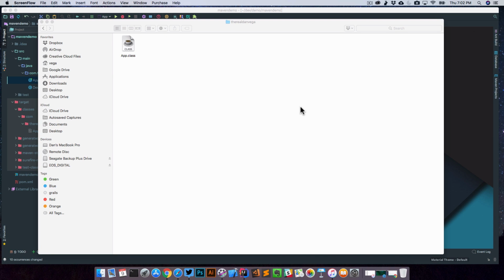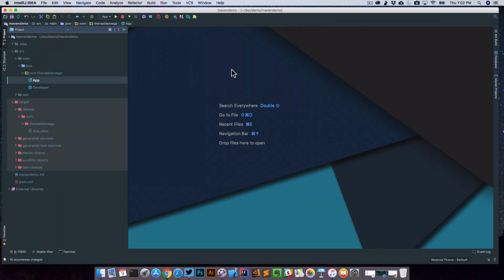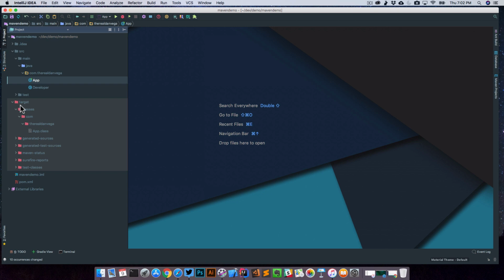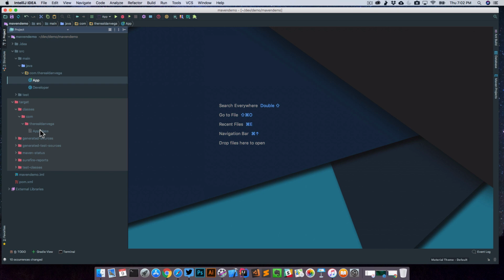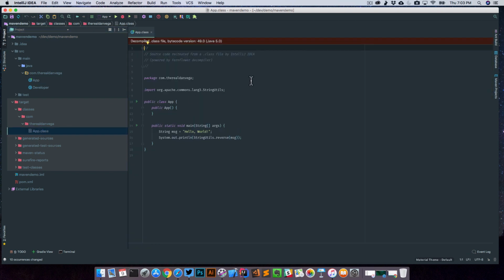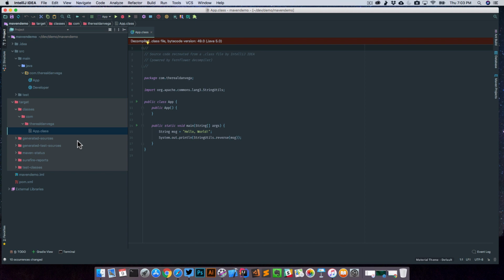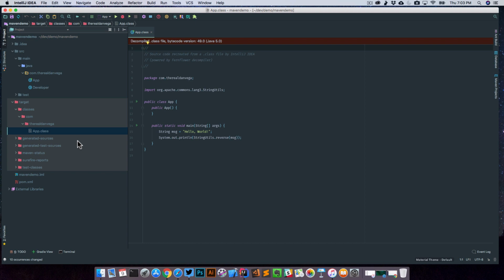Getting Started with Java: Intellij Decompiler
In this lesson, we are going to look at the decompiler that ships with IntelliJ and discuss what it is and why we might use it.